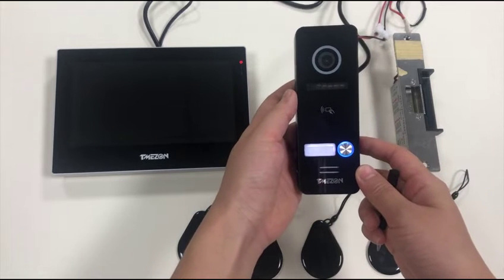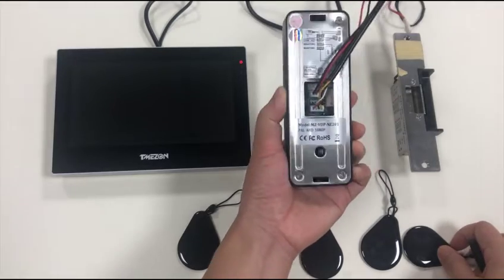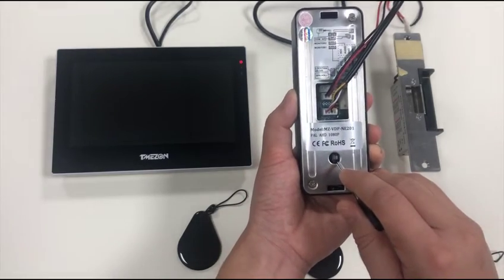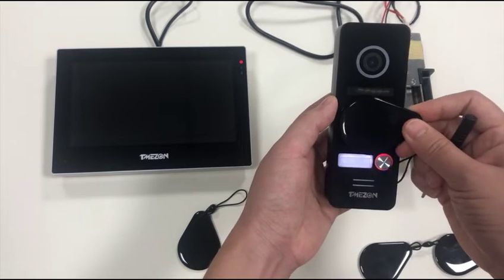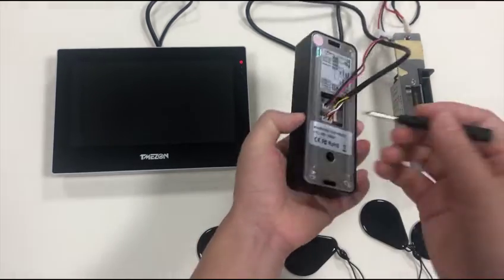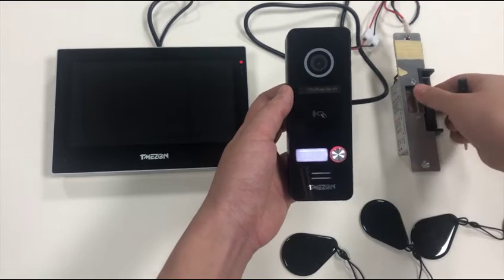How to Add RFID Card to the door panel MZ-VDP-NE201 intercom videodoorphone system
Add RFID card to the door panel MZ-VDP-NE201